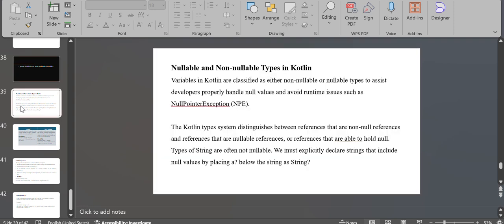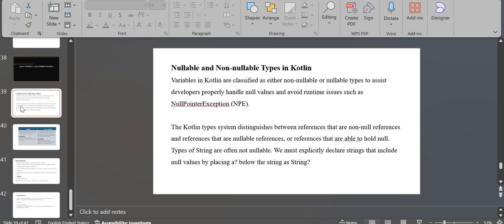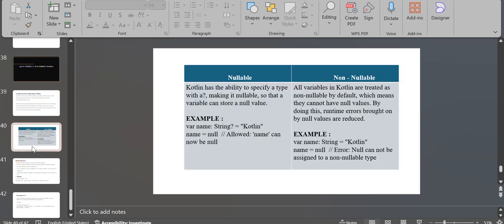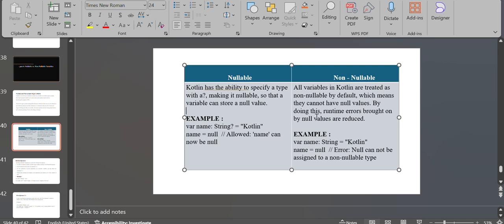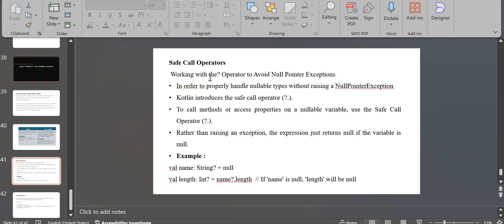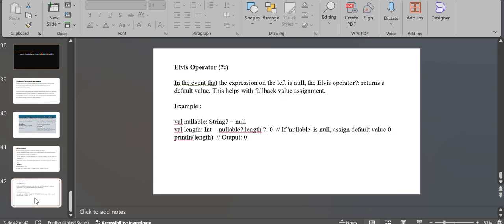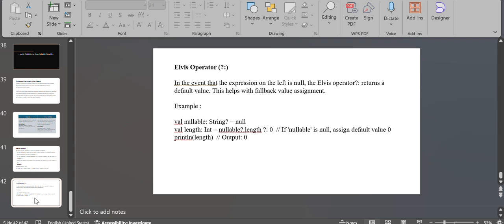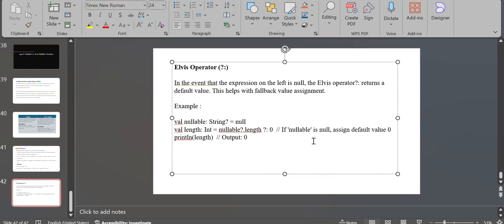Nullable vs. hon-Nullable Variables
Understanding Suitability in I€otlin:
Explain the concept of nullable and non-nullable types in I€otlin. s
Discuss the use of the ? operator and how it helps prevent null pointer
exceptions.
•Examples:
Provide examples to demonstrate the differences between nullable and non- nullable variables.
Discuss how to safely handle null values using ?. and ?: operators